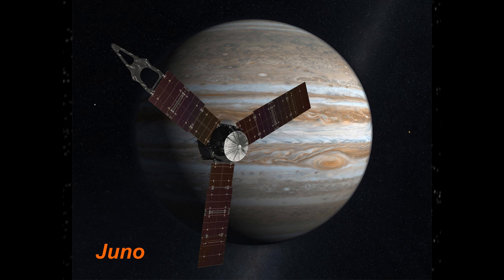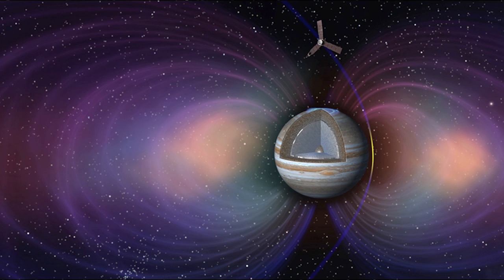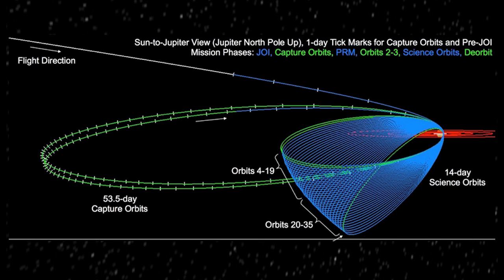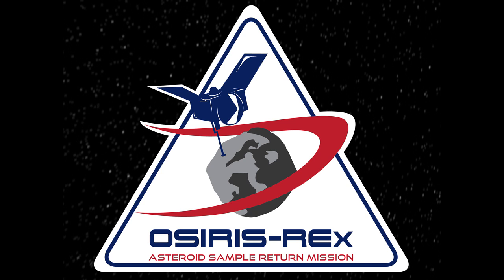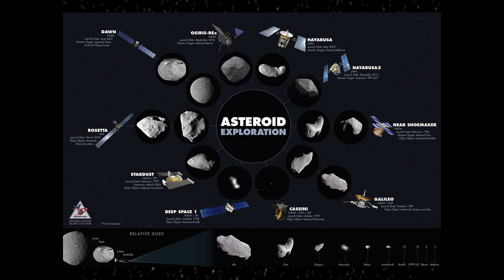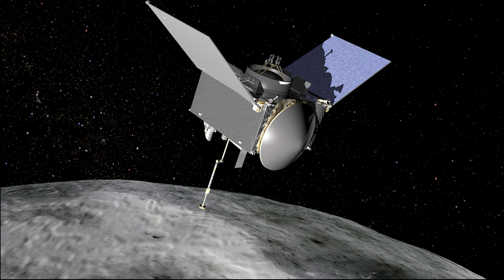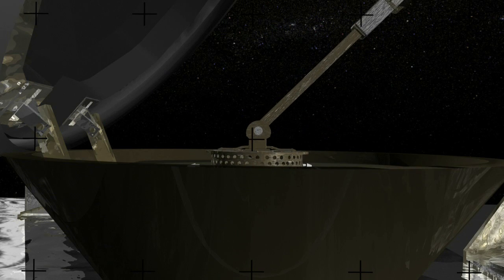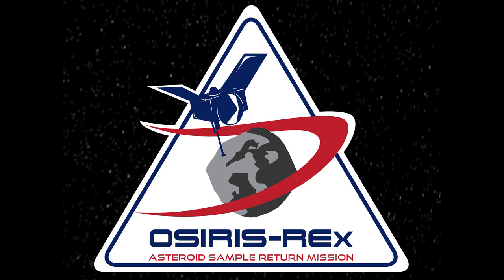Steve Lee – Mission Updates: Juno, OSIRIS-Rex, and Sentinel-1A (60 Minutes in Space, August 2016)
In his next story, Steve talks about the latest news from the Juno mission to Jupiter, the upcoming launch of the asteroid sample return mission OSIRIS-REx, and  damage caused by a micrometeroied to the solar panel of ESA’s Sentinel-1A satellite.

60 Minutes in Space - Scientists from the Space Sciences Department at the Denver Museum of Nature & Science take you "behind the stories" using the best images and animation available to help understand the latest developments.